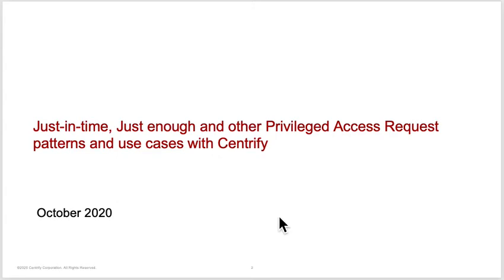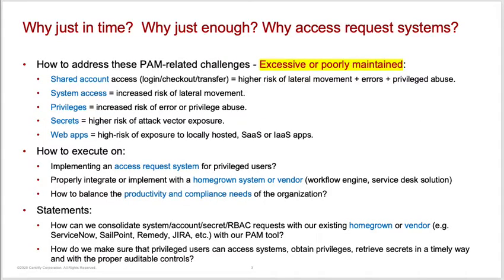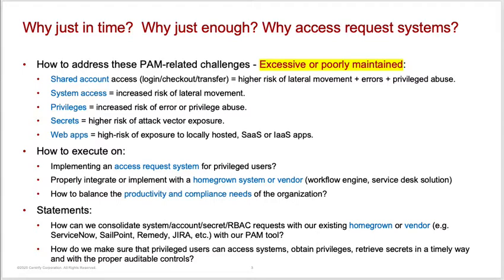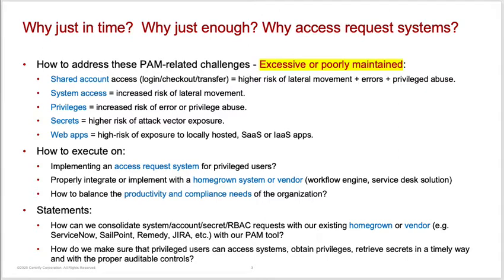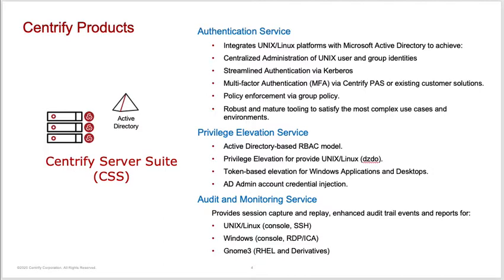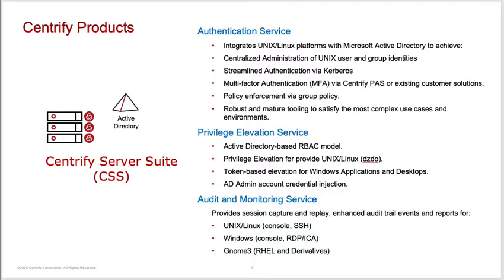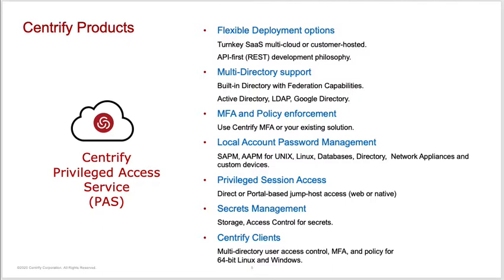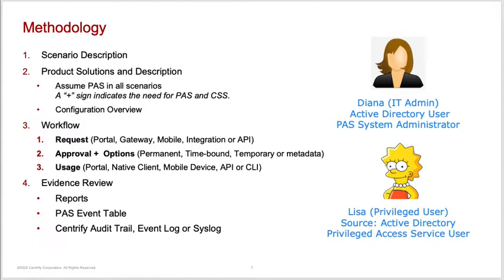Centrify Patterns for JIT, JE, Role Request for Privileged Users 1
Introduces a discussion on using Centrify Products for:
- Just in Time Access and Privileges
- Just Enough Privileges
- Many other Access Request Scenarios and Integrations

 Just in Time, Just Enough, Workflow supported by Centrify for:
- Shared Local Accounts
- Shared Domain Accounts
- Shared AWS Root or IAM accounts
- Secrets
- System Access Requests
- System Rights Requests